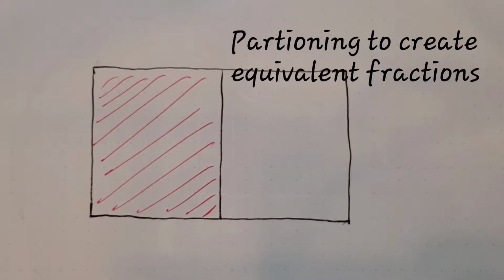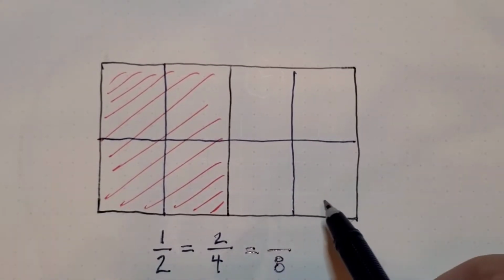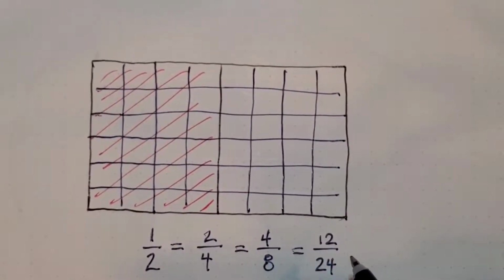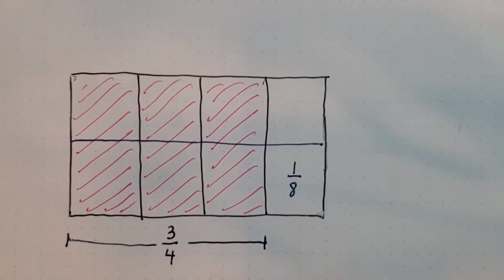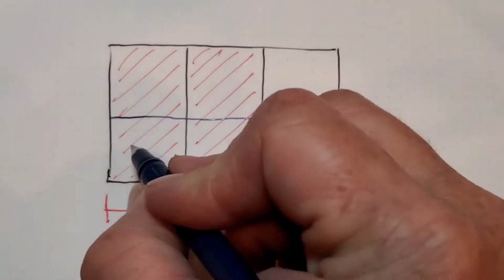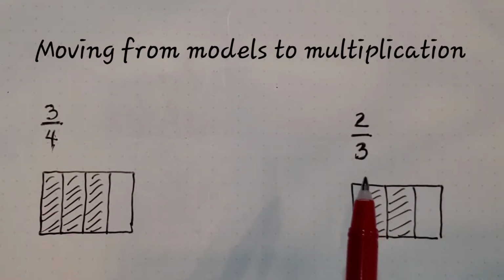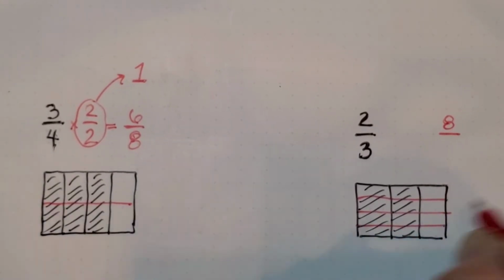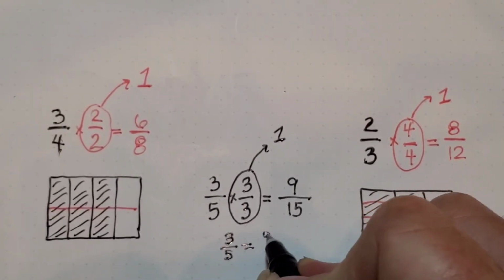Math Dad Fractions Part 4...Equivalent Fractions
I discuss how you can create equivalent fractions through modeling and multiplication.